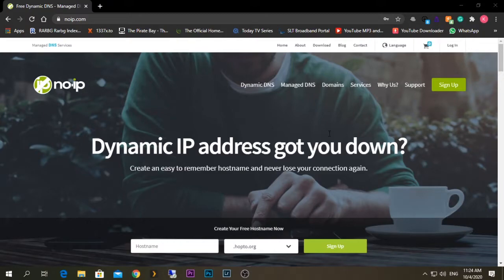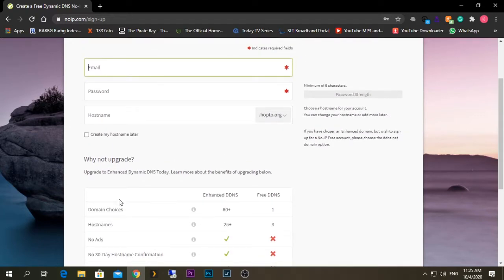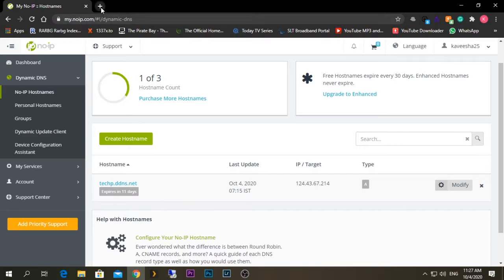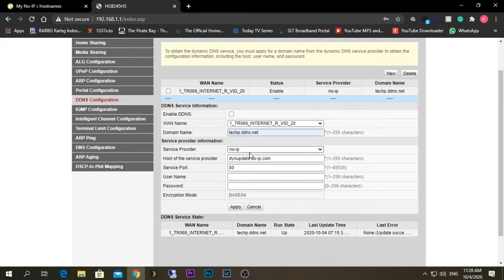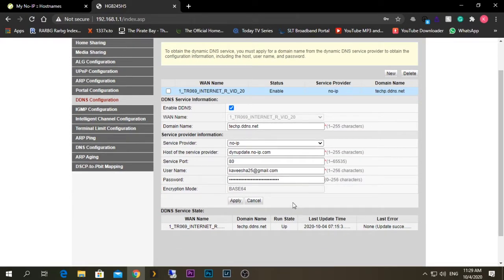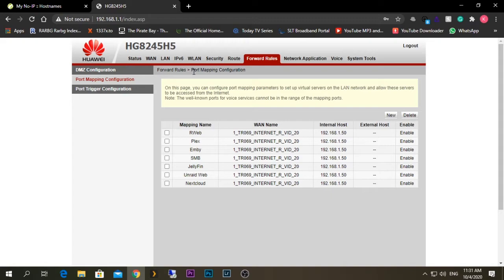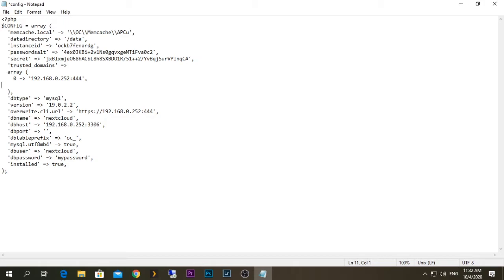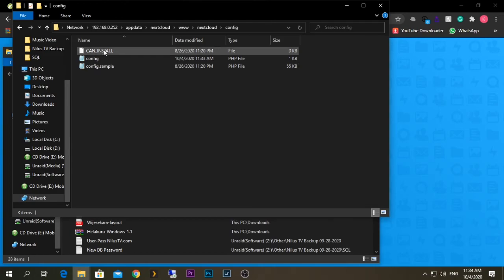Dynamic DNS for NextCloud Remote Access (Quick and Easy)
Today I will be showing you how to configure remote access for nextcloud using ddns. This is pretty easy for anyone to do. So I hope this is very helpful to you all.

Timestamps:
0:00 Intro
0:20 Selecting and Config DDNS Provider
2:45 Setting up Router with DDNS
4:50 Nat Forwarding
6:35 Editing Config.php
8:30 Confirmation
9:28 End